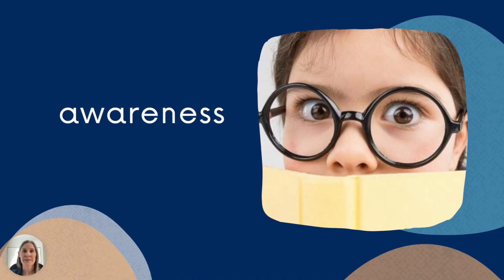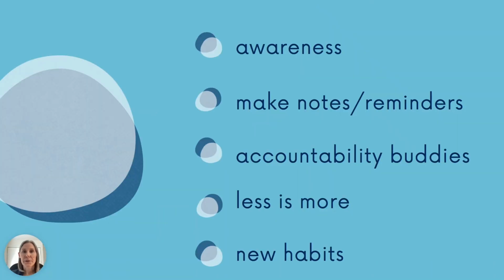Words Create Worlds - Karin Keats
Want to see more videos and content from SafeCare BC?